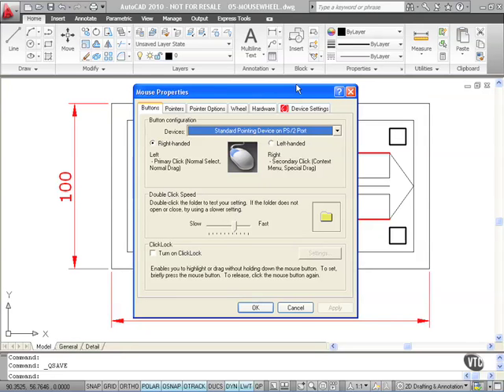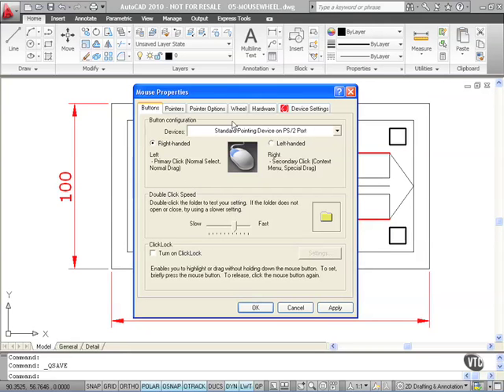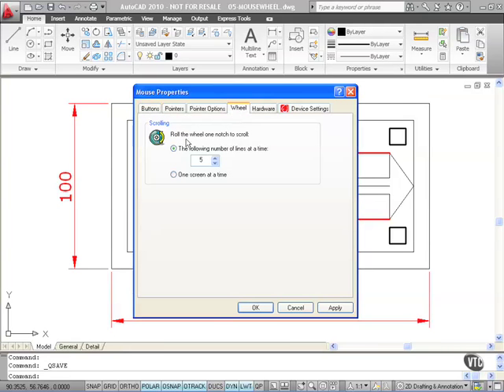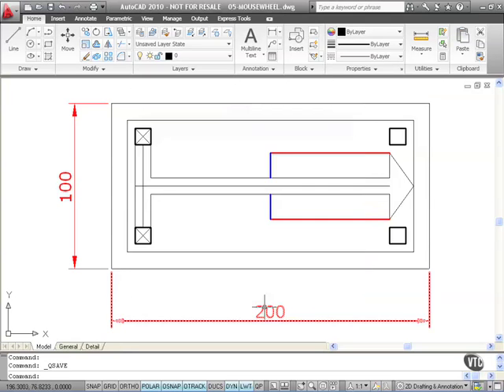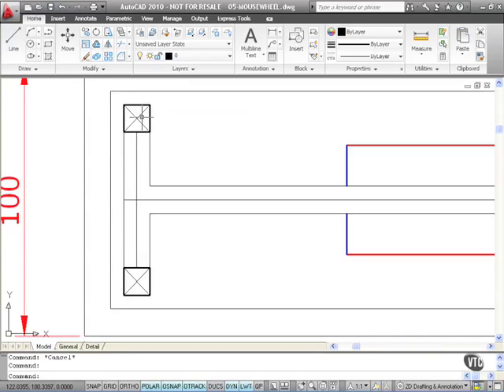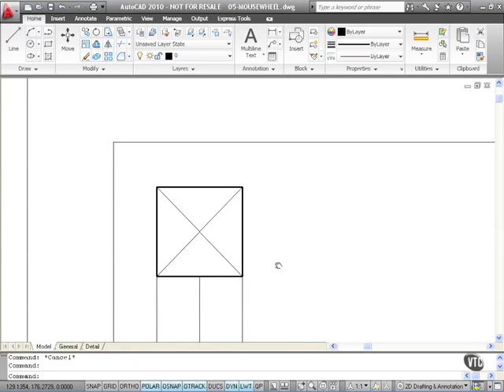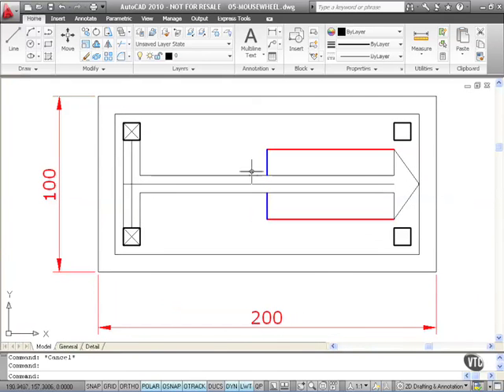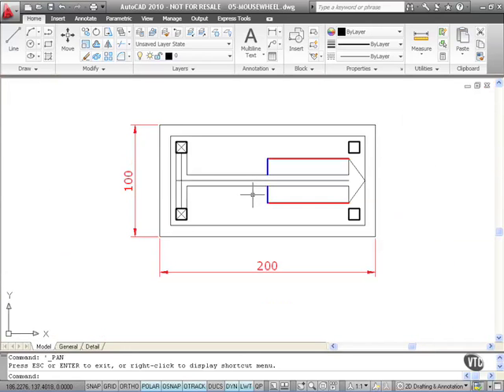05 01. Using Your Mouse Wheel.mov